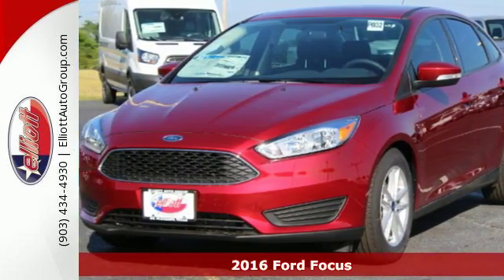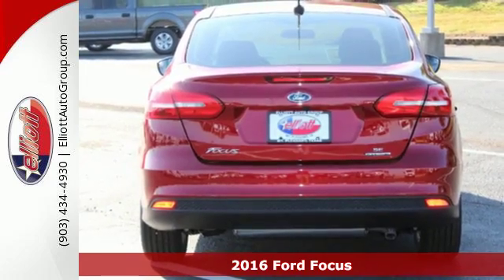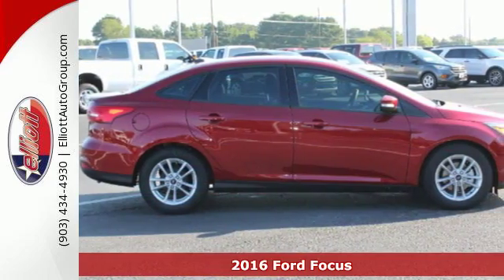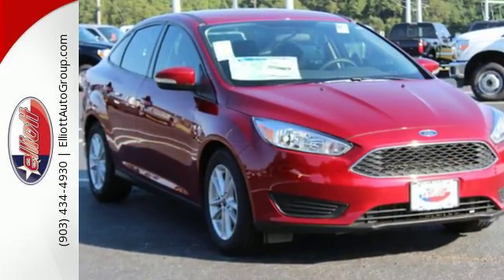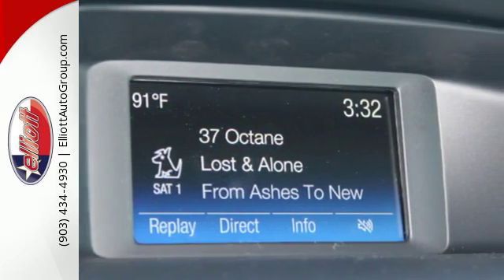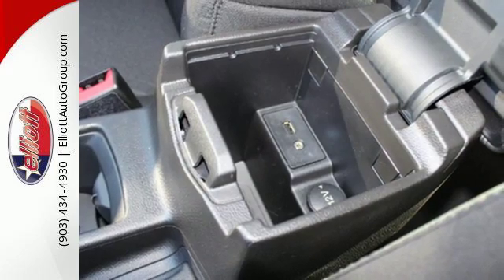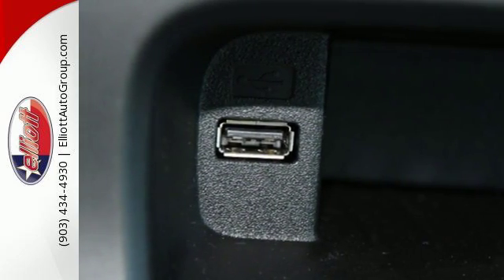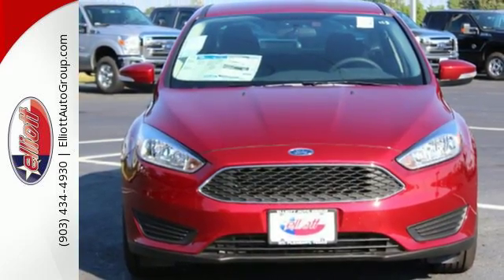New 2016 Ford Focus Mt Pleasant TX Greenville, TX F4832 - SOLD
Year: 2016
Make: Ford
Model: Focus
Trim: SE
Engine: 2.0L 4 cyls
Color: Ruby Red Metallic Tinted Clearcoat
Interior: Charcoal Black w/Cloth Front Bucket Seats
Stock #: F4832
VIN: 1FADP3F20GL351061
This 2016 Ford Focus SE is for Ford lovers looking far and wide for the reliability that comes with this nameplate. You've always been wanting that special ride to put a smile on your face. Well better late than never. It is nicely equipped with features such as Electronic Stability Control MP3 decoder Remote keyless entry and SYNC Communications & Entertainment System. Price includes all rebates incentives dealer discounts as well as everything that was added to the vehicle at the dealership so no surprises. To qualify for all rebates a qualified trade in and/or financing with Ford or Lincoln may be required. We are located just west of Titus Regional Medical Center on I-30.

Address:
2045 Burton Rd.